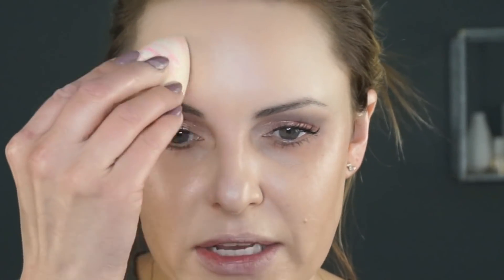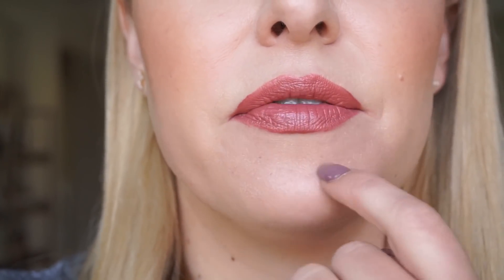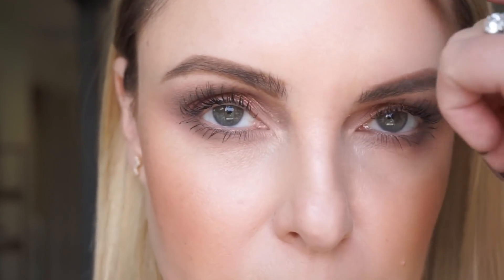JOSIE MARAN VIBRANCY FOUNDATION REVIEW & WEAR TEST 🌿🍁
This is my review of the Josie Maran Vibrancy foundation and I do a good wear test. I show you the best way to apply this foundation for each skin type and who it would be good for. Winter skin got you down?? xo

PRODUCTS MENTIONED:
+ Josie Maran Super-size Vibrancy Foundation with Brush in RG20 QVC
+ Vibrancy Argan Oil Foundation Fluid in RG20 (Dermstore)

Face Breakdown:
+ ANASTASIA BEVERLY HILLS Sultry Eyeshadow Palette
+ HOURGLASS Ambient Lighting Powder
+ HOURGLASS Ambient® Lighting Edit Volume 4

Skincare:
Drunk Elephant B-Hydra Intensive Hydration Gel
IT Cosmetics Bye Bye Under Eye Anti-Aging Treatment Eye Cream
TATCHA The Essence Plumping Skin Softener
Lumene Valo Glow Boost Essence Mini Facial Moisturizer

You can talk with me via chat, phone, and even video. Say you want me to look through your makeup bang and pick out what you need to keep and what you need to get rid of, we can do that!! Or a girls trip to Sephora!! This is for people that really want in-depth answers to their questions or personalized answers. I am so excited to share this service with you. This will never replace my contact with you over DM or in the comments section. I love connecting with you all there.